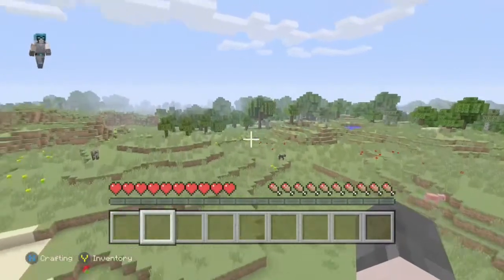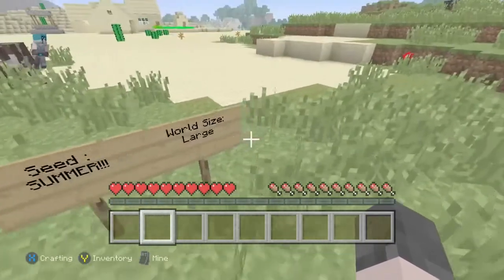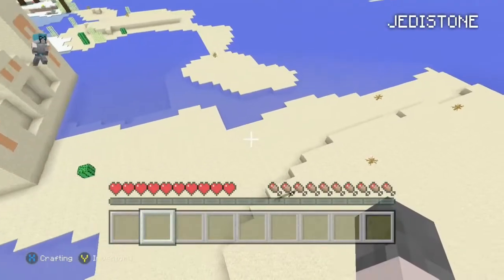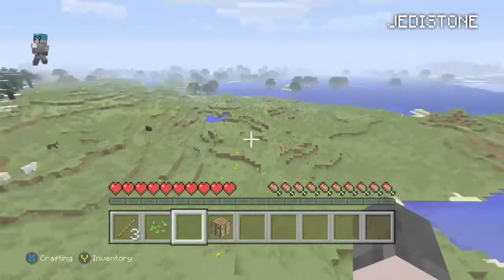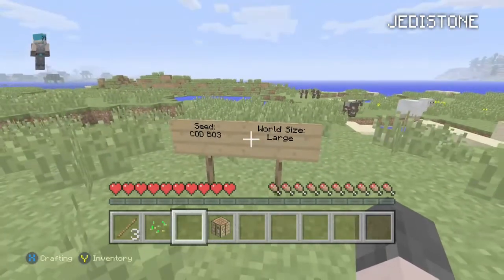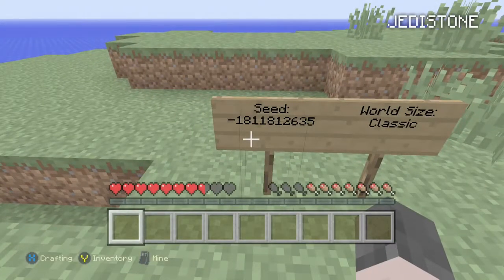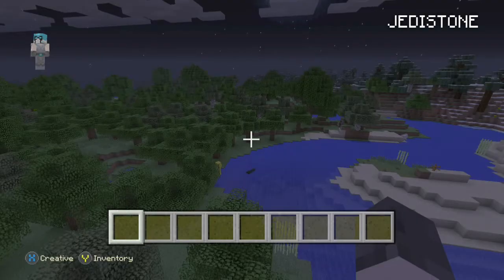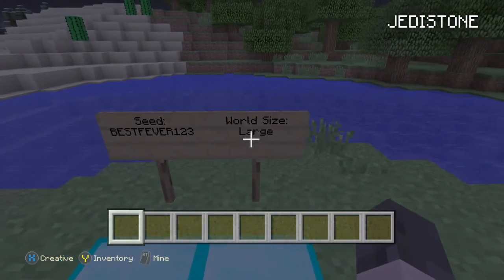Minecraft Xbox One Edition - My Top 5 Seeds - 60 Subscribers Special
These seeds are what i found out please feel free to use them in any video but please put on it that as i have found these seeds out and like always guys goodbye and adios, goodbye.